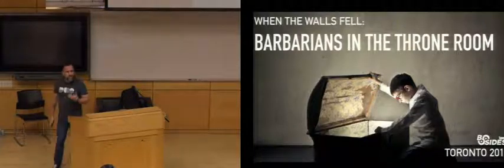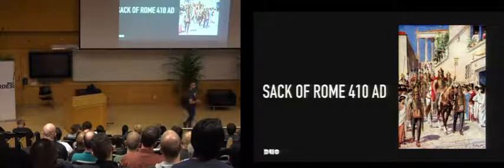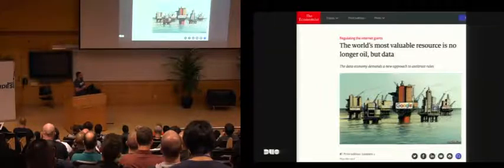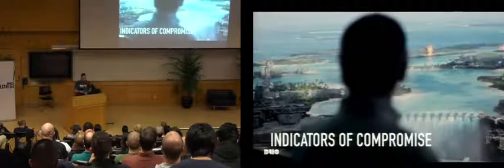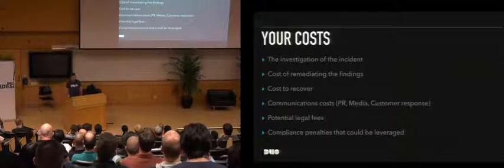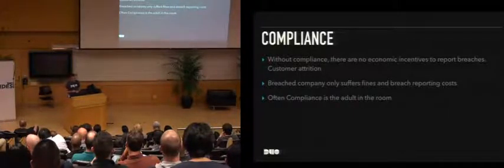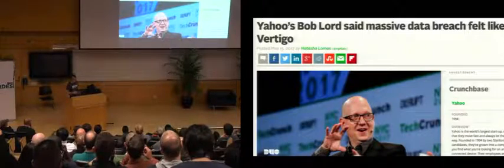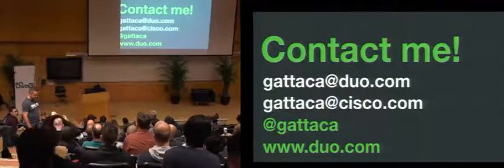BSides Toronto 2019 Dave Lewis